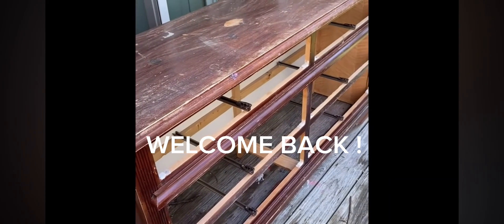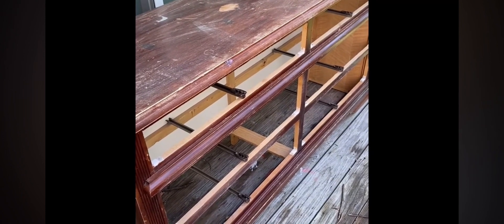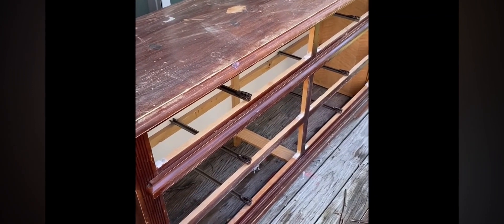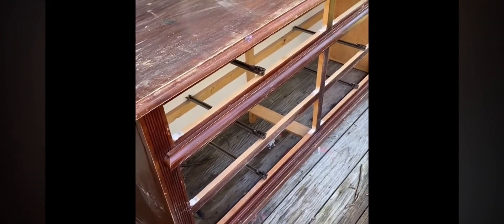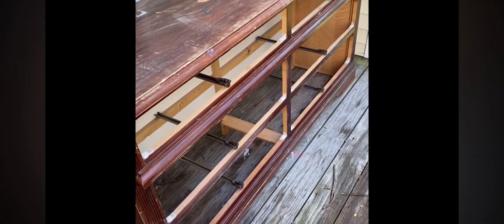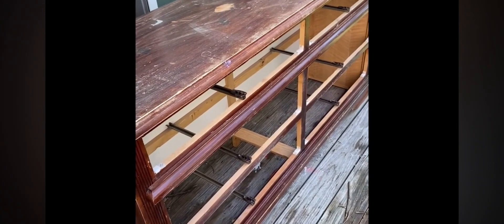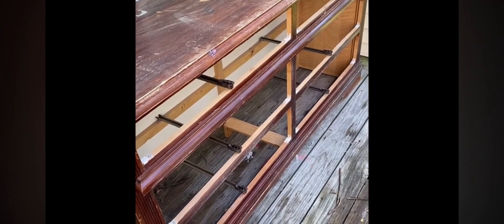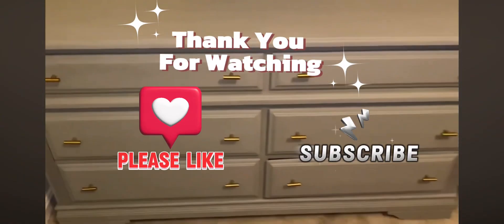DIY/ HOW TO REVAMP AN OLD DRESSER - BUDGET FRIENDLY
Hello ❤️’s
Thanks for stopping by.. I appreciate you all so much. In today’s video.. I will be revamping an old dresser that very sentimental to me.. if you want to see how it turn out . Alright y’all let’s get into the video .

Trina